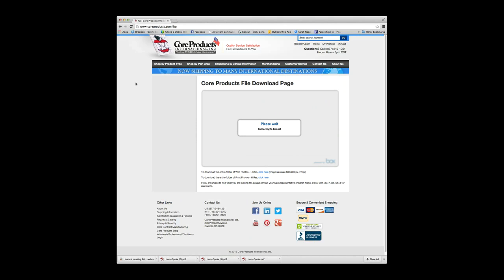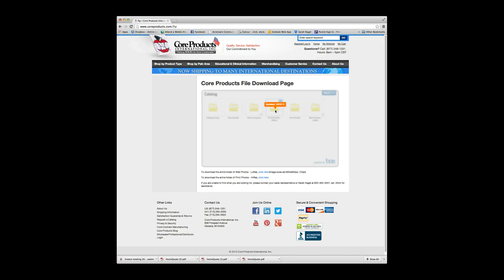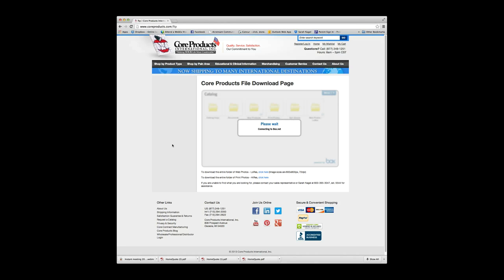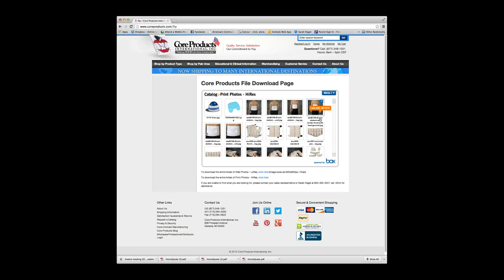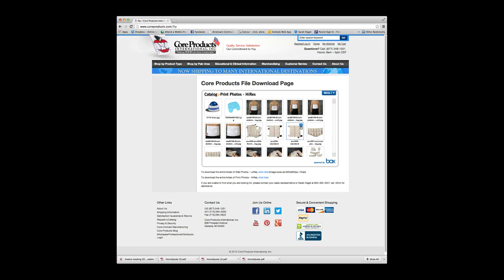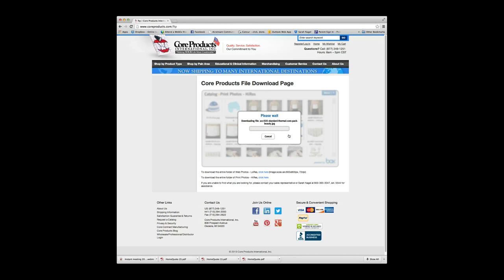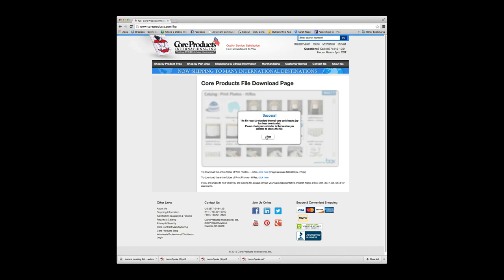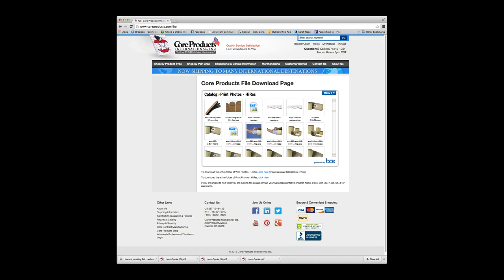How to access FTP site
how to access FTP files from the Core Products Website to download images and branding information.